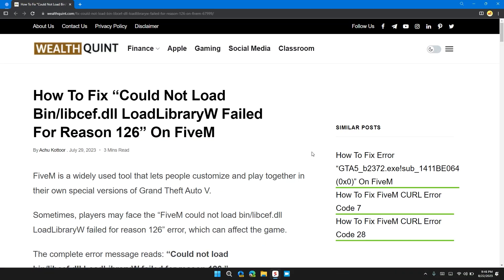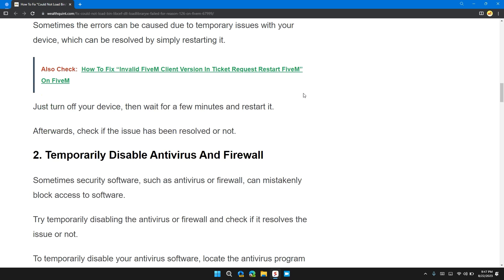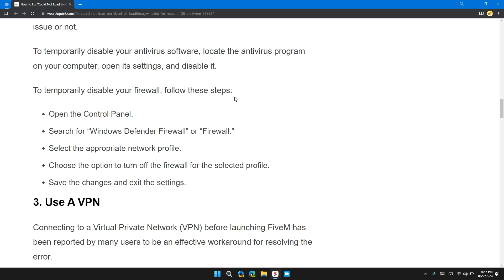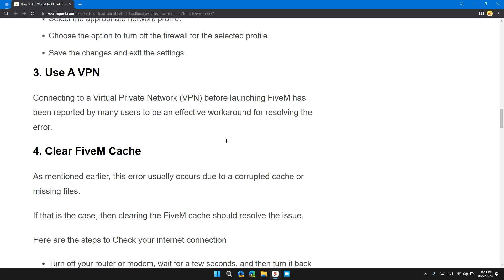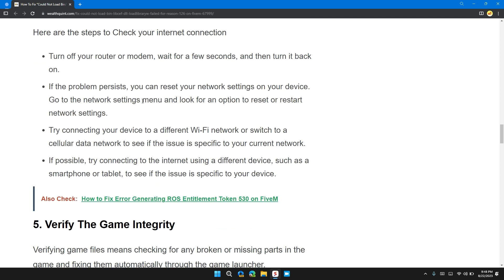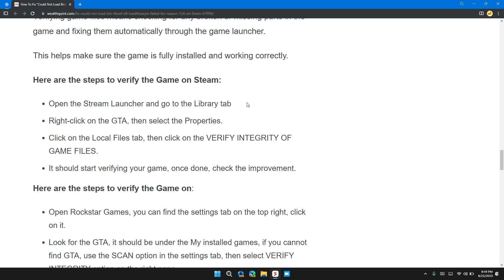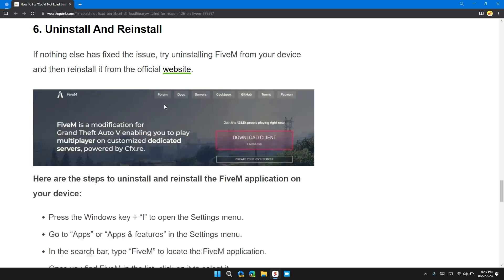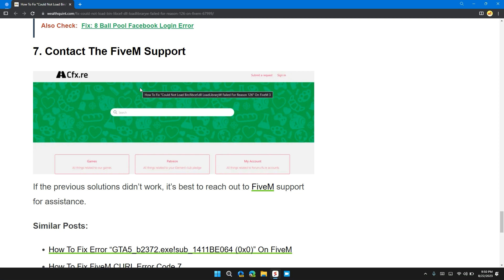How To Fix Could Not Load Bin/libcef.dll Load LibraryW Failed For Reason 126 On FiveM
Encountering the 'Could Not Load Bin/libcef.dll LoadLibraryW Failed For Reason 126' error on FiveM? Don't let technical glitches hinder your gaming experience. This comprehensive guide provides solutions to help you resolve the issue and get back to enjoying FiveM hassle-free. From restarting your device to contacting FiveM support, these steps cover various troubleshooting measures to overcome the error. Don't miss out on the action! 🎮🔧

Chapters:
00:00 Introduction
00:17 Solution 1: Restart Your Device
00:33 Solution 2: Disable Antivirus and Firewall
01:14 Solution 3: Use a VPN
01:26 Solution 4: Clear FiveM Caching
02:05 Solution 5: Verify the Game Integrity
02:38 Solution 6: Uninstall and Reinstall FiveM
02:55 Solution 7: Contact FiveM Support
03:10 Conclusion